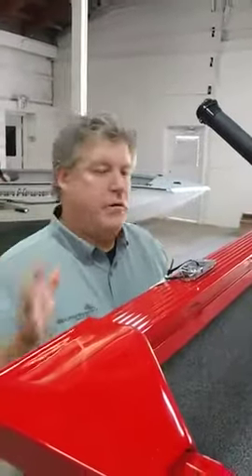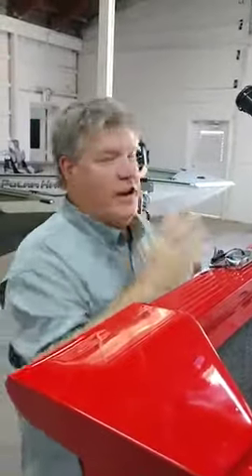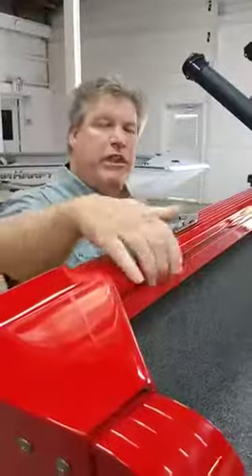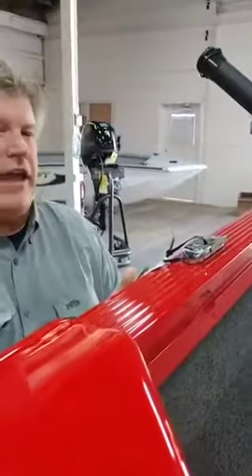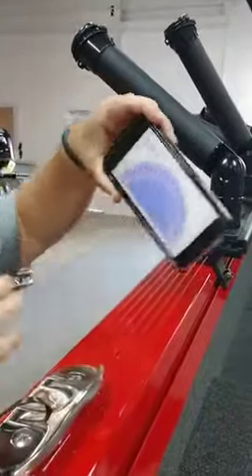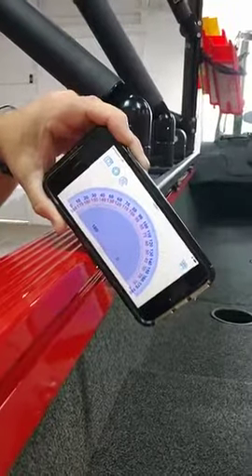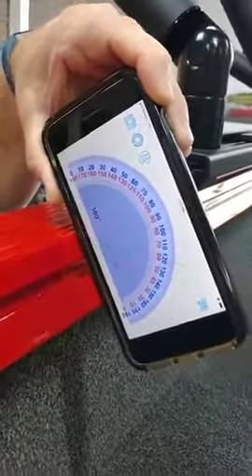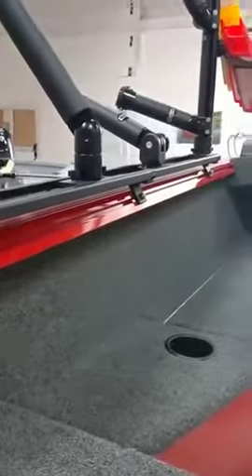Traxstech Tutorial: How to determine the degree angle of your boat gunnel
Lance Valentine explains how to determine the degree of angle on your boat gunnel, so you can make sure to order the correct Traxstech T-Bolt bracket.